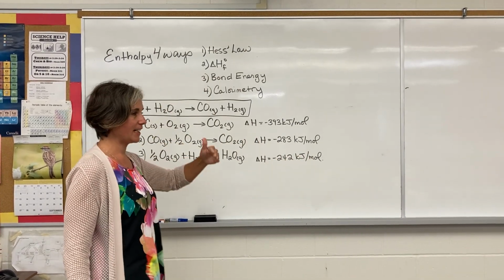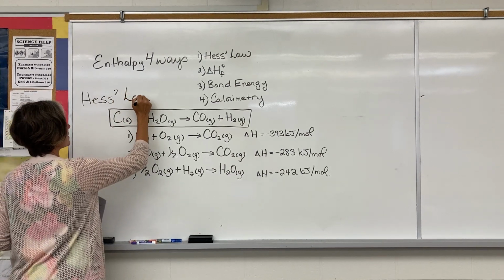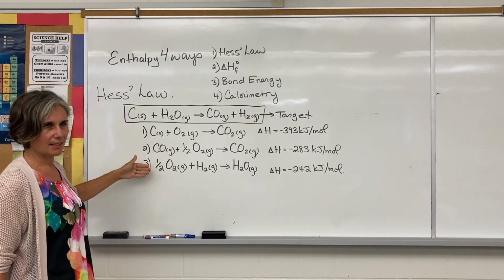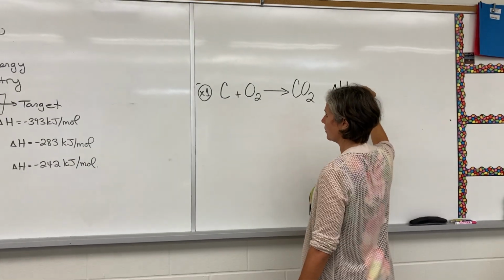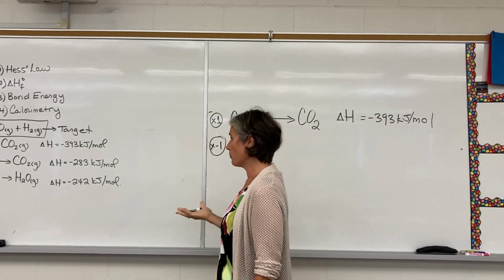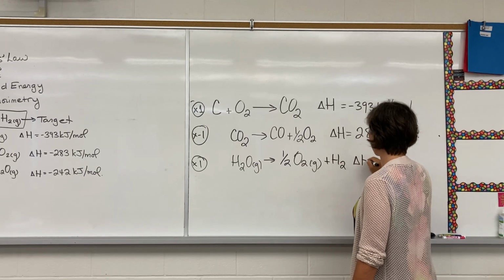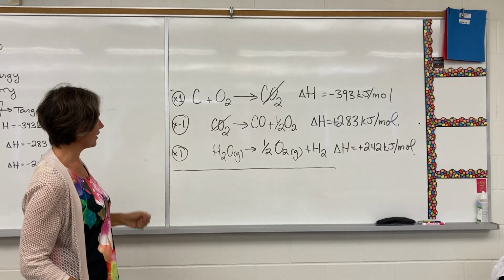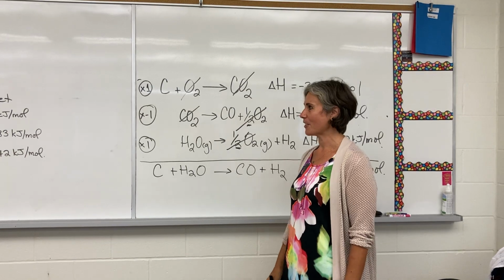Hess' Law with Mrs. Facca